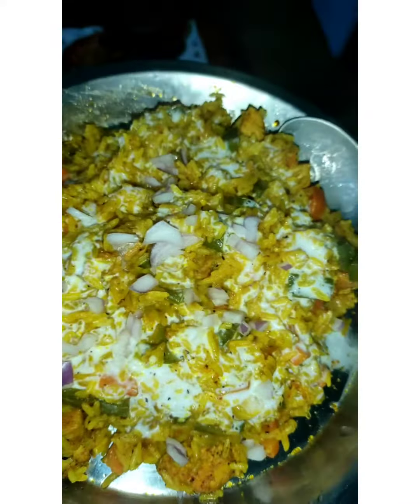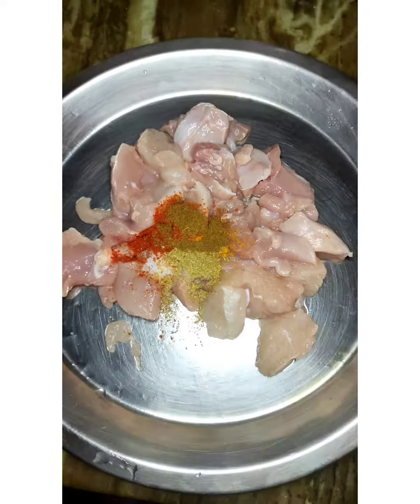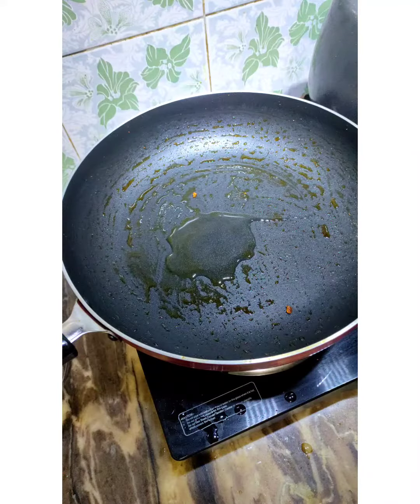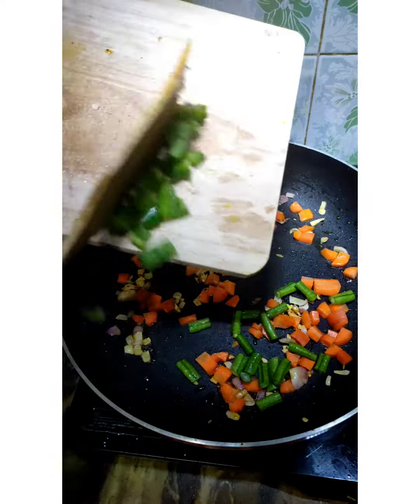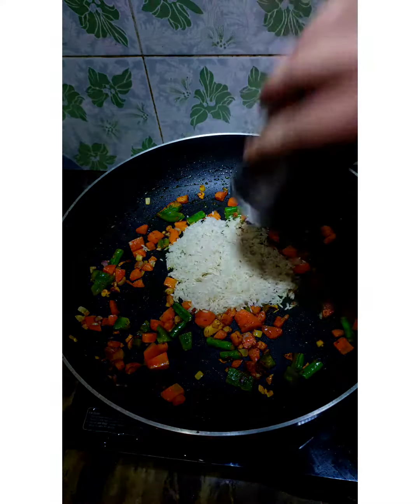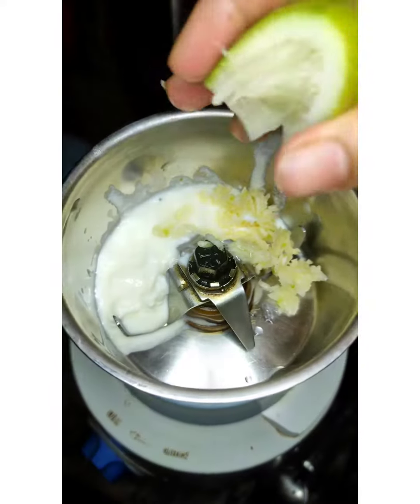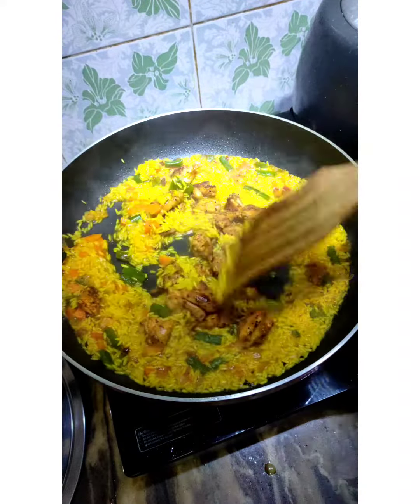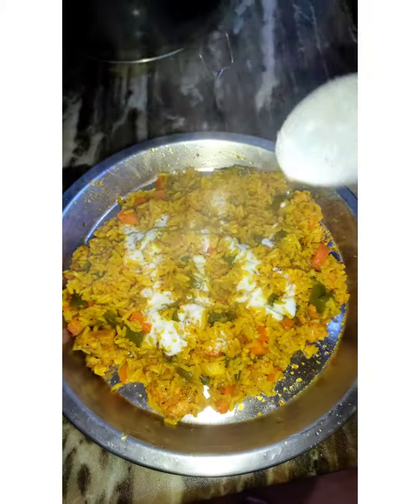Chicken and rice with garlic sauce | Wannabe cook